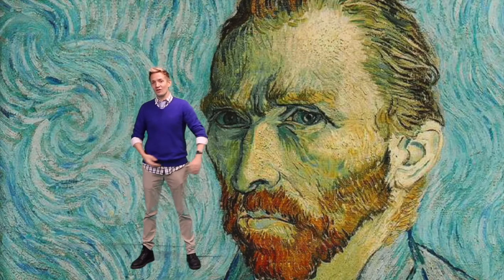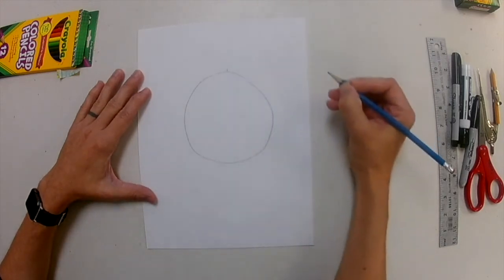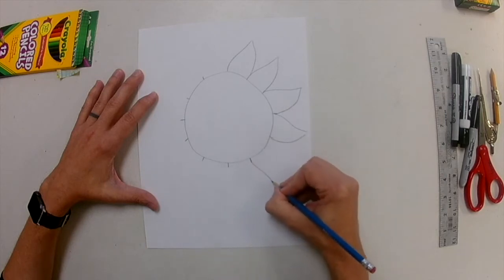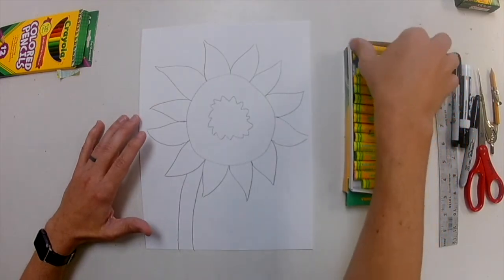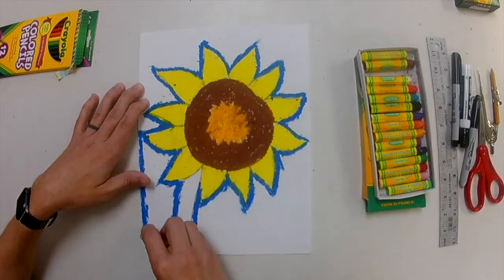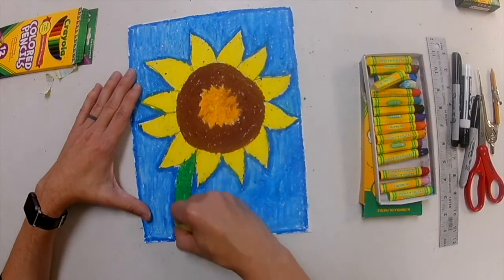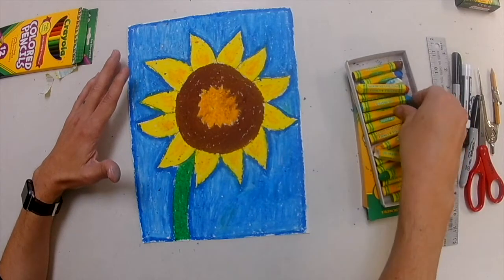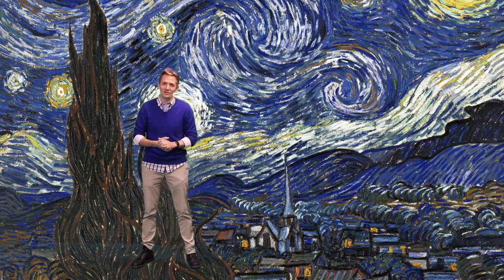Drawing with Trowbro: How to Draw a Sunflower (2nd Grade)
In this episode we're inspired by Van Gogh, so we draw a sunflower!